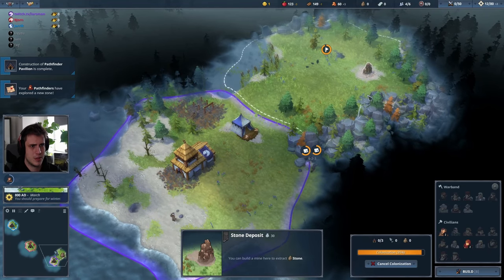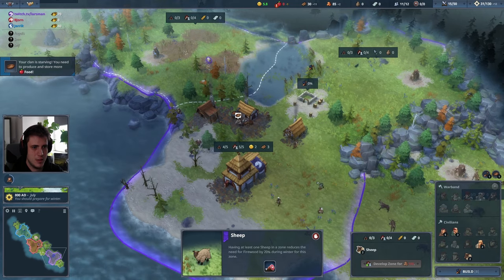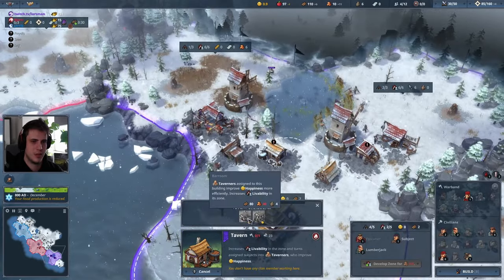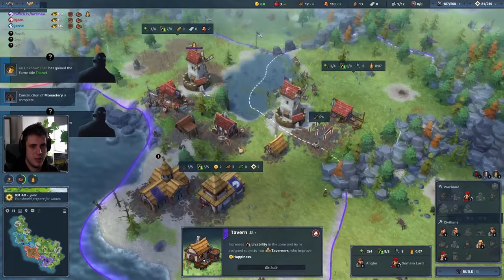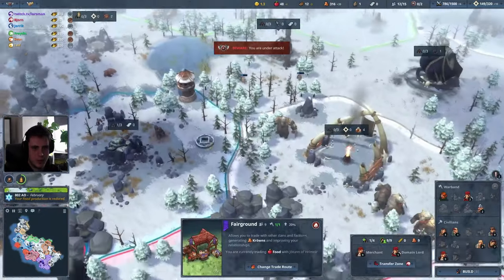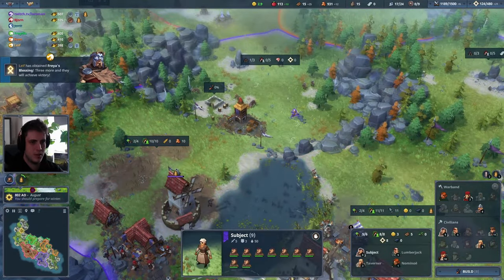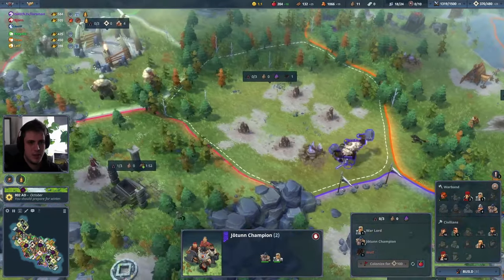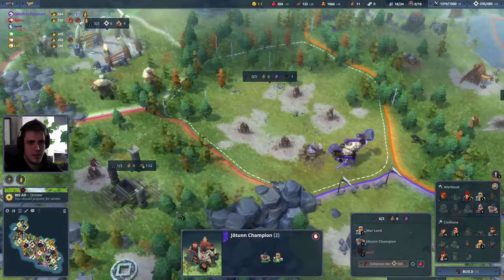Northgard Stoat guide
Guide on how to play Stoat in Northgard.
0:00 Intro
0:07 Build Order
0:20 Spawn
0:24 Lore
0:26 Game starts (800)
4:50 Carpentry
6:46 801
8:03 Thane
11:18 802
12:52 Jarl
16:32 803
19:30 End
19:56 BONUS

Helpful notes:
1. Fantassins are tankier than Champions and therefore better for defending.
2. Stoat does NOT want to scout.
3. Always build your Mart on lore:  rune stone gives u +10% gold income.

Big thanks to ma boi Riffless for helping me out!